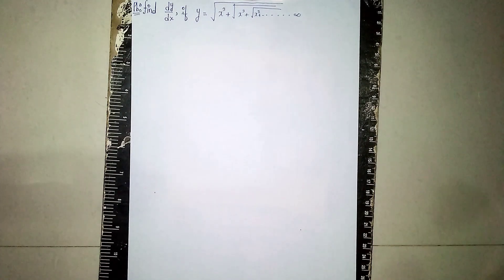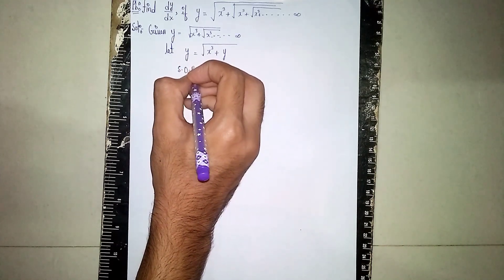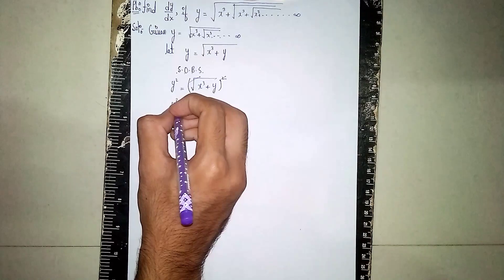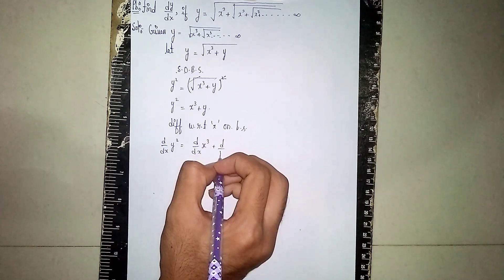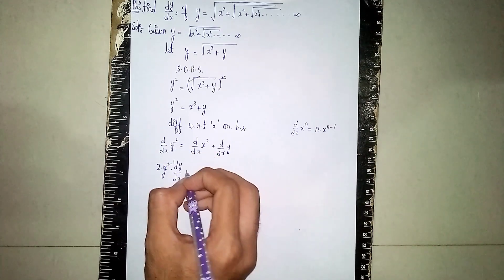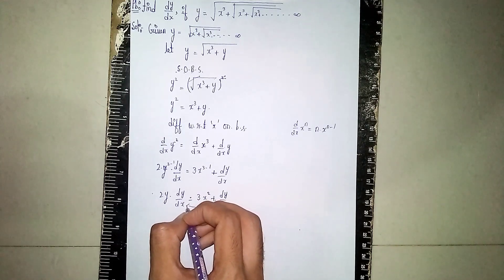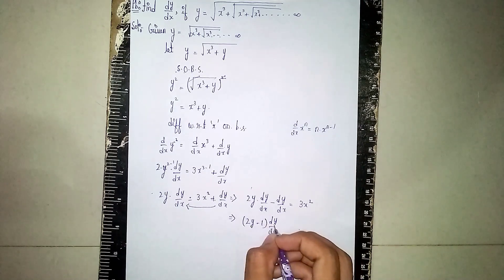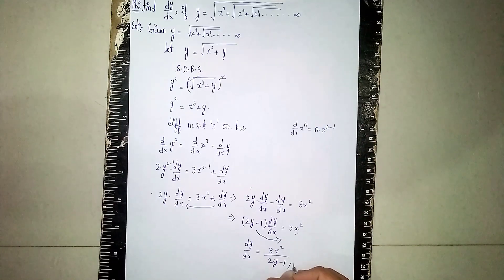find dy/dx,if y=√x^3+√x^3+....∞|differentiation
Your Quaries:-
find dy/dx
if y = √sin√x then find dy/dx
if √x +√y = √a find dy/dx
if y sinx sinx sinx infinity find dy/dx
simplification trick in hindi
√1-x^2+√1-y^2=a(x-y) find dy/dx
how to find the derivative of a square root function
how to find the derivative of square root of x
differentiation
find
√sinx + √sinx + √sinx +... differentiation
implicit differentiation
find dy/dx,if y=√x^3+√x^3+. ∞
derivative
differentiate x^sinx
differentiate e^x+x^2secx
differentiate xsinx
differentiate x^3tanx
differentiate x^2e^x
differentiate sinxlogx
differentiate x^6-6x^5+3x^2+1
differentiate x^8/8-x^6/6+x^4/4-2
differentiate 2x+3/5x-2
differentiate x^3+3^x+3x
differentiate a^x+logx+e^x+7sinx
differentiate 1-sinx/1+sinx
quotient rule
product rule
differentiation
implicit differentiation
differentiation jee